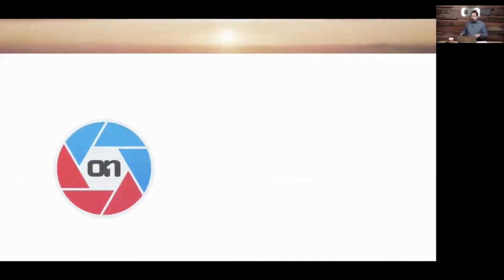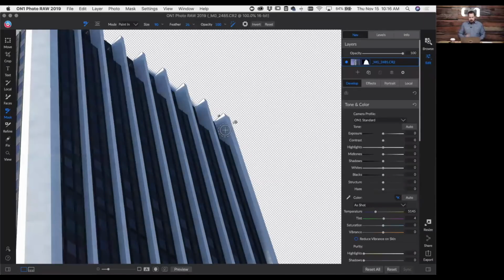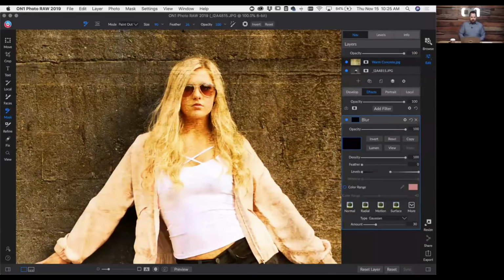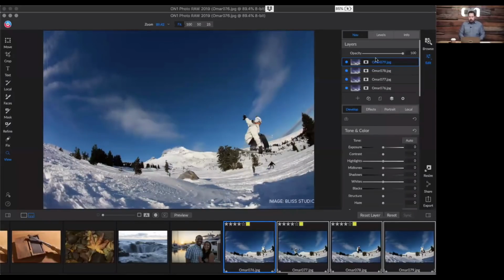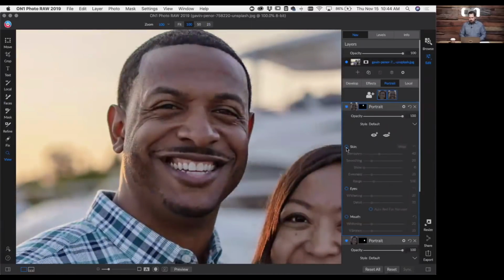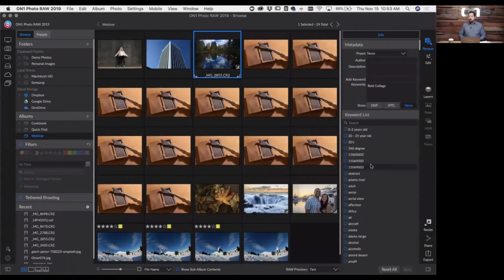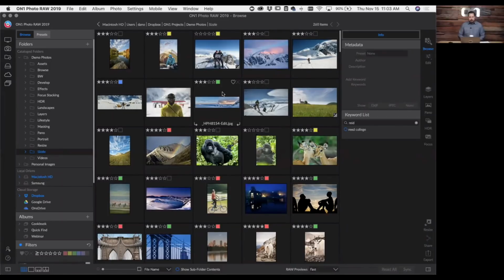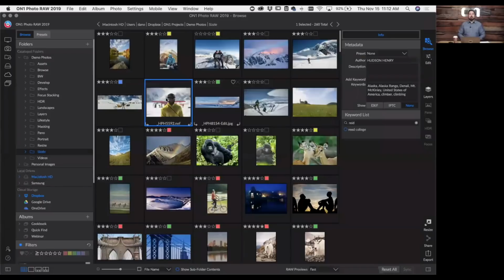Live Look – ON1 Photo RAW 2019 (Recorded Live Event)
A recorded live event from November 15th with a live look at the brand new ON1 Photo RAW 2019. Come watch as VP of Product Dan Harlacher takes you through all the new features and tools, and fields questions from the audience.